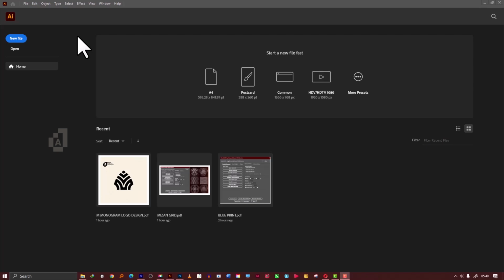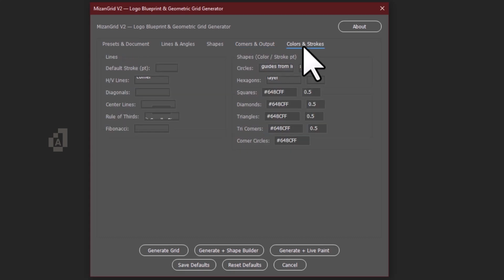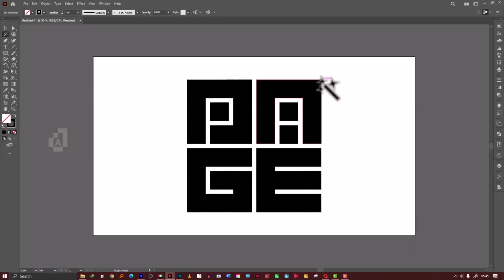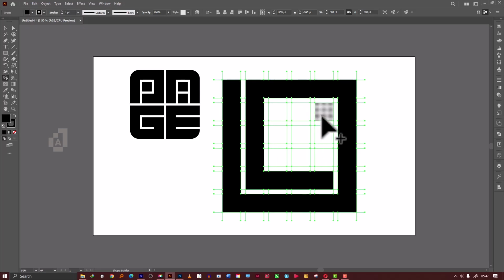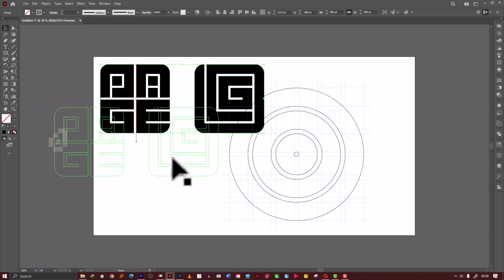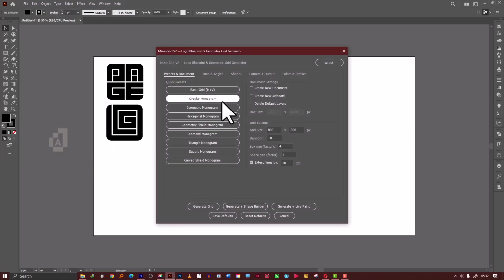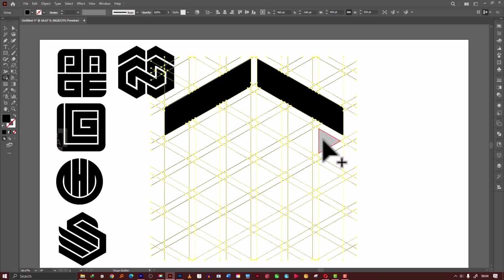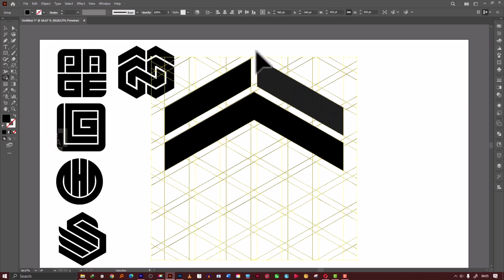Logo Design Blueprint & Geometric Grid Generator | How to Build Logos with Perfect Structure#logo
Designers don’t struggle with creativity, they struggle with process.

Building logo grids from scratch is slow, repetitive, and often pulls focus away from the decisions that actually move the work forward. Precision and consistency shouldn’t cost you momentum.

That’s why we built a logo blueprint and geometric grid generator, not to limit creativity, but to give it structure. A reliable foundation that removes friction so you can spend your energy where it matters most.

Inside the system:

1. Ready-to-use presets and structured documents

2. Precisely calculated lines and angles for accurate construction

3. Modular shapes and refined corners designed for flexibility

4. Multiple output options to support different logo applications

This isn’t about shortcuts.
It’s about working smarter, maintaining consistency, increasing speed, and designing with clarity and confidence as your workflow scales.

 Download the logo blueprint & geometric grid generator